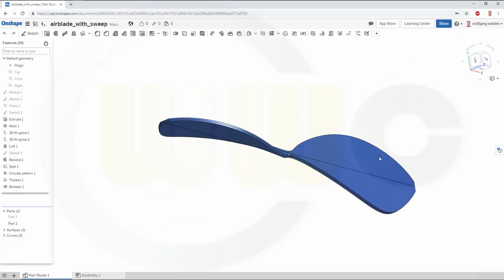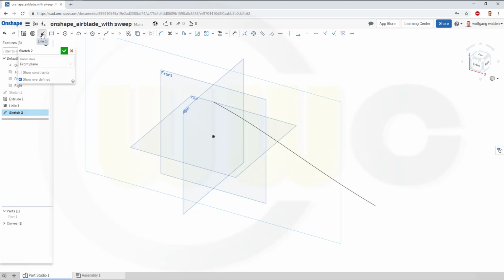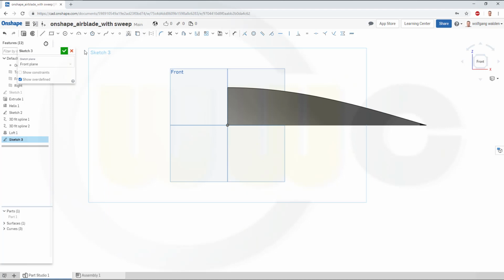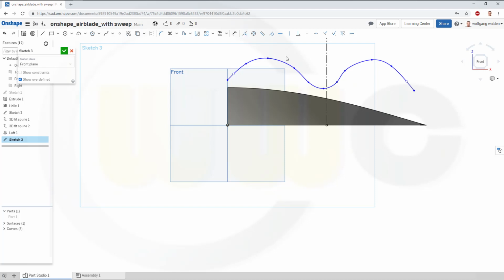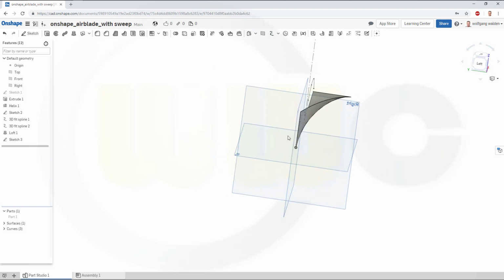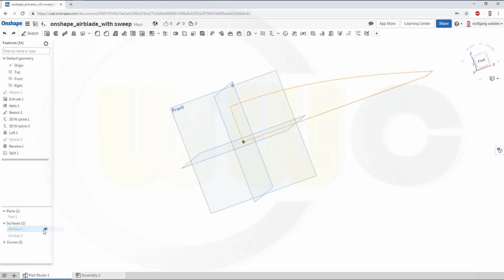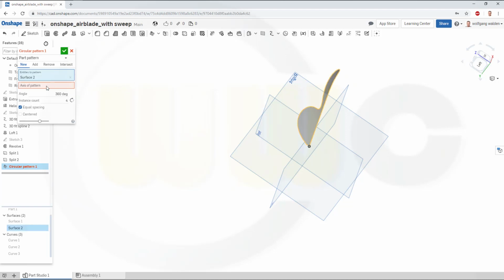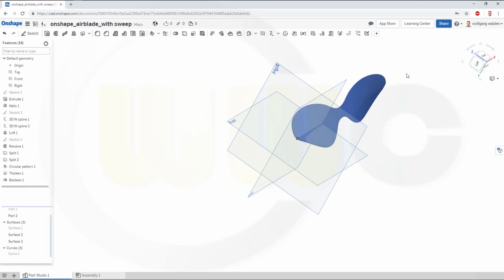Propeller / Airblade with loft - Onshape Training - Surfaces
In onshape I had to use a loft because the sweep lacks certain options - enjoy! For better a overview regarding my youtube videos - head over to my blog.

Siemens NX
Surface Modelling / Flächenkonstruktion
SolidWorks
Surface Modelling / Flächenkonstruktion
Onshape
Drafting / Zeichnungen